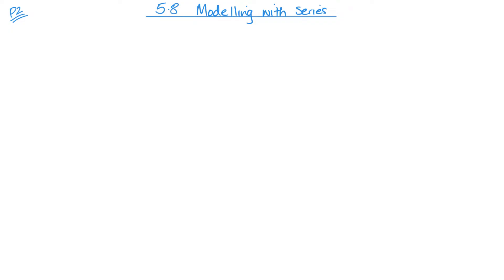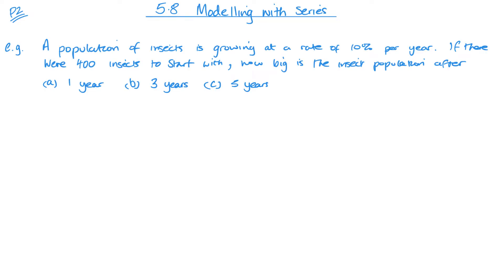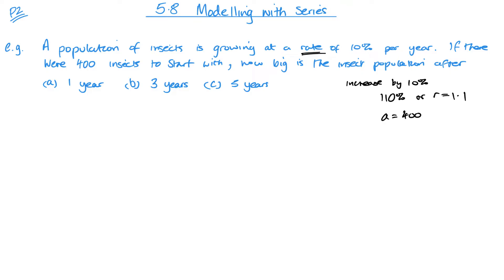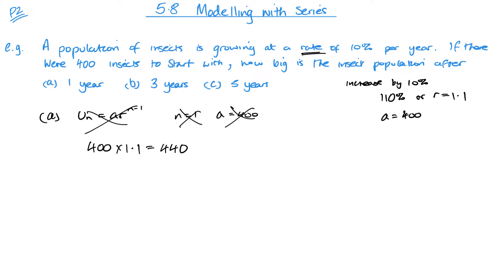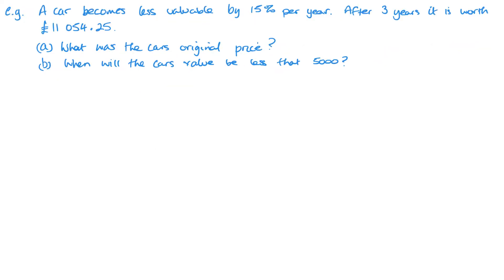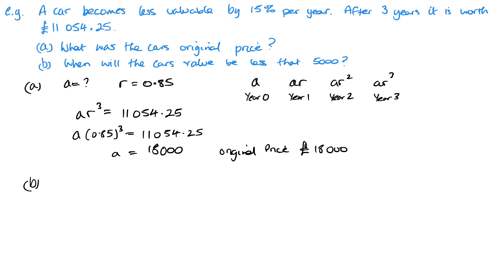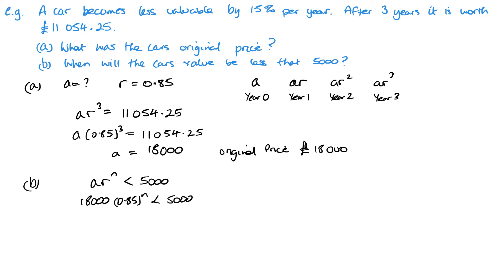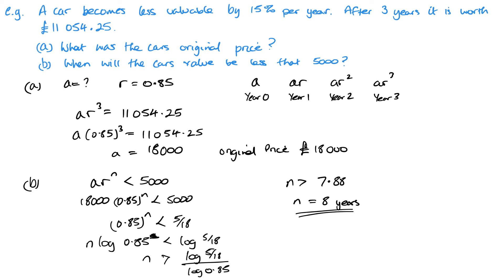Modelling with Series ( Edexcel IAL P2 5.8)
Pearson Edexcel IAL Pure Mathematics 2 Unit 5.8 Modelling with Series
Unit 5 Sequences and Series